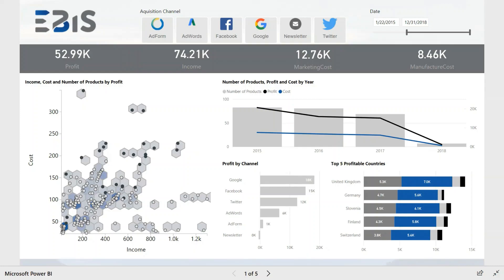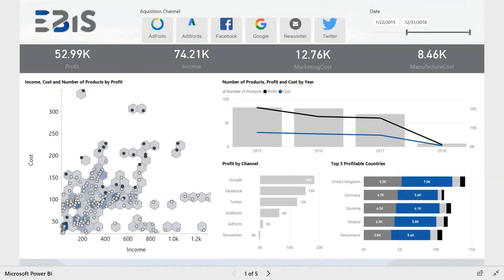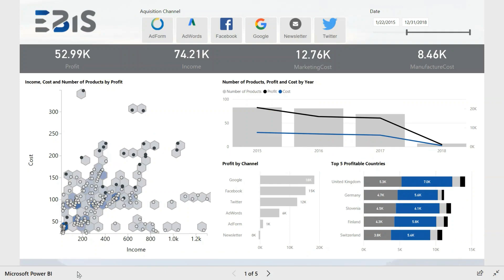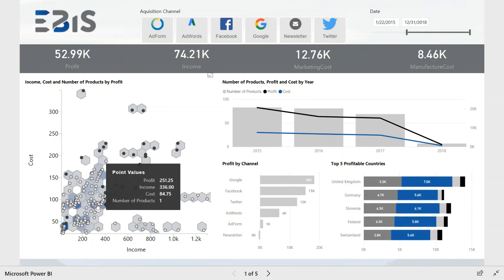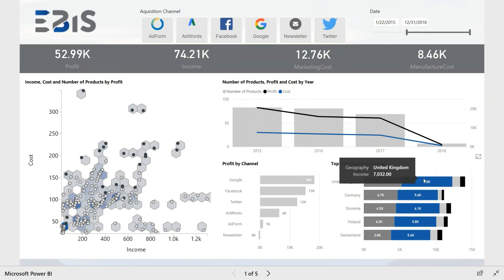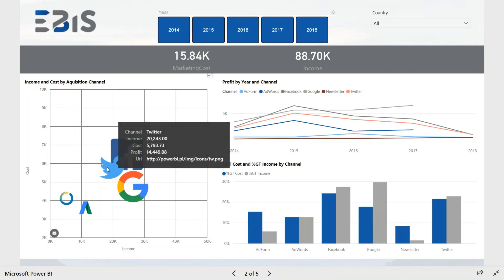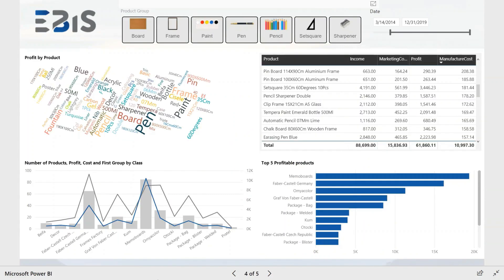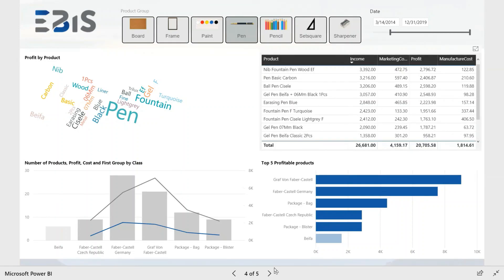EBIS Power BI Showcase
EBIS - Power BI Retail Internet Sales Reports with various acquisition channels.